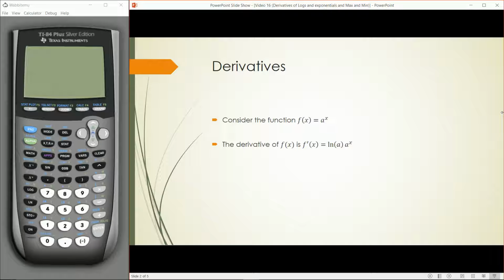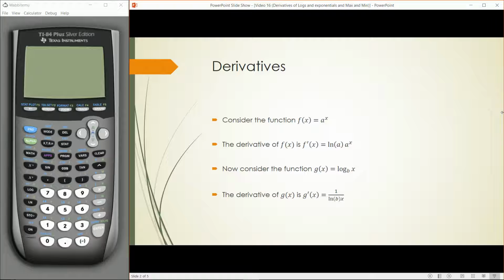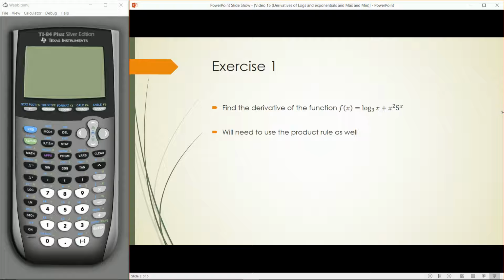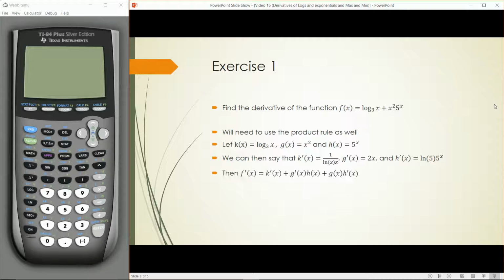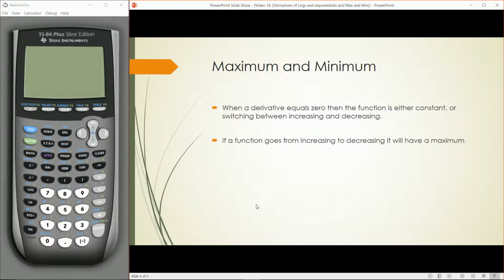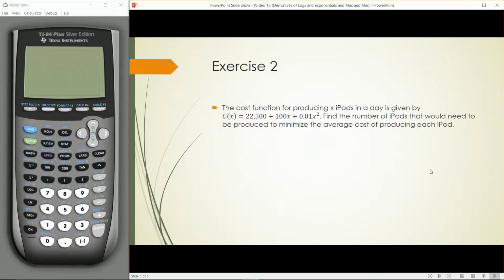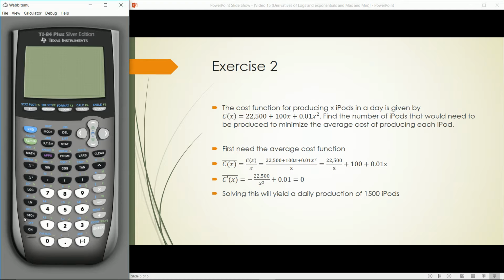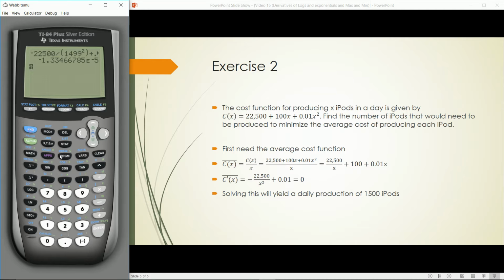Video 16 Derivative of Exponentials, logs, max and min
The rules for derivatives of logs and exponential functions and how to find max and mins with derivatives.